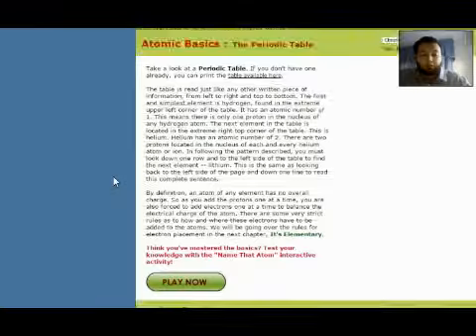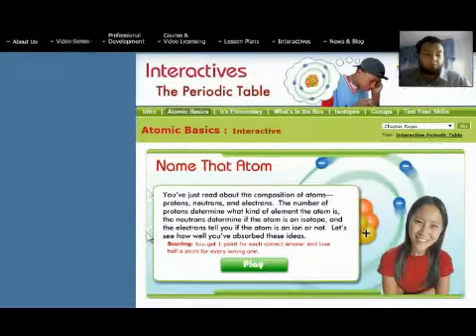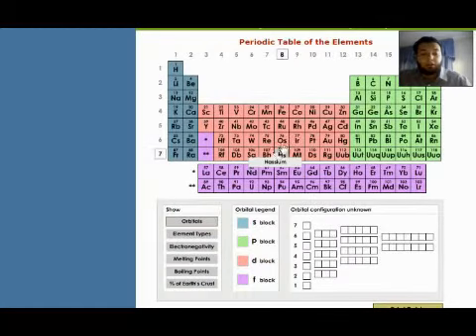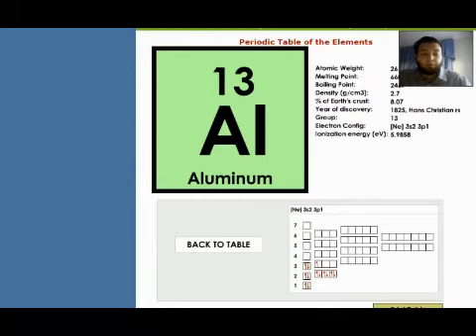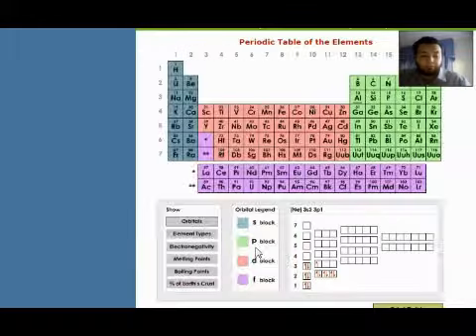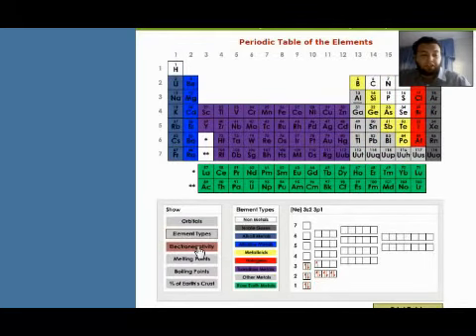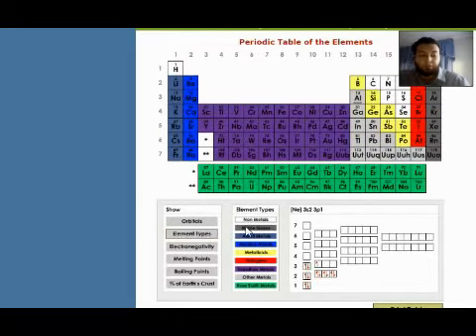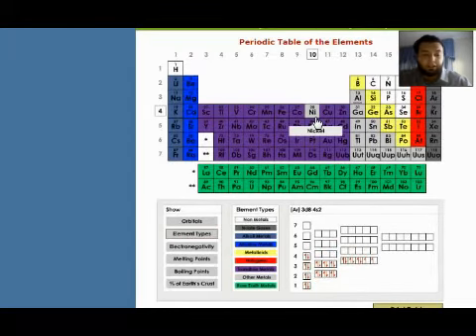Year 10 Chemistry - Introduction to Periodic Table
[All links are included at the end of the video as-well-as at the end of the description]

This video is made in partial fulfilment of the requirements of the "EDSC5017 : Technologies to Engage Learners" unit at Curtin University for Semester 2, 2015.

In this video, I have reviewed 3 other youtube videos related to introducing the periodic table at a year 10 level. I have also put forward another resource which I think may be beneficial to year 10 students studying the Periodic Table.

In my criticisms, I noted the less than perfect use of examples, the monotone voice, the slow speed, the messy handwriting, use of words far beyond the students' levels, the abrupt start and stop of the video, and the failure to edit out continuous pauses within the video, as being the major issues with the resources.

I did note the positive aspects of the resources as-well, and they included the use of digital technologies to further excel students' knowledge, providing students with the ability to make autonomous decisions with regards to their learning, being able to learn at their own pace, having clear descriptions and easy to follow instructions.

The resource which I had recommended was an interactive periodic table, which provides students with some background to the periodic table and chemistry in general, and provides the opportunity to be quizzed. The periodic table has many functions; it can display the electron orbitals, give the orbital configurations, type of element, boiling and melting points, and many other handy features. All of this is done from the same page without being re-directed elsewhere, and also promotes the use of digital technology and student autonomy with regards to their learning. Students can get carried away when using technology, and may need some supervision to keep them on-task - (this will vary from student to student, and classroom to classroom).

"Youtube" helps students to learn:
Burke, S. C., & Snyder, S. L. (2008). YouTube: an innovative learning resource for college health education courses. International Electronic Journal of Health Education, 11, 39-46.
Strategies to use when incorporating digital technologies inside the classroom:
Duffy, P. (2007). Engaging the YouTube Google-eyed generation: Strategies for using Web 2.0 in teaching and learning. In European Conference on ELearning, ECEL (pp. 173-182).
Increasing autonomy to increase the effectiveness of interactive simulations a teaching tool:
Vogel, J. J., Vogel, D. S., Cannon-Bowers, J., Bowers, C. A., Muse, K., & Wright, M. (2006). Computer gaming and interactive simulations for learning: A meta-analysis. Journal of Educational Computing Research, 34(3), 229-243.